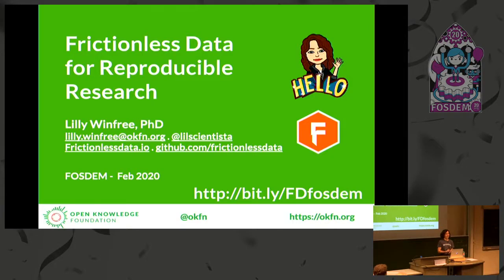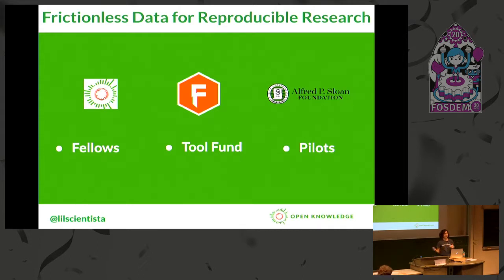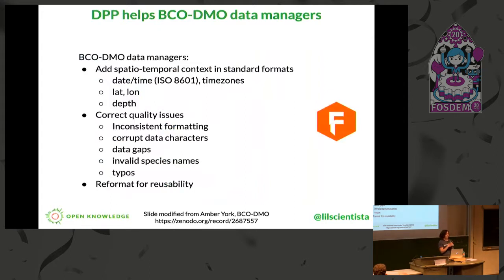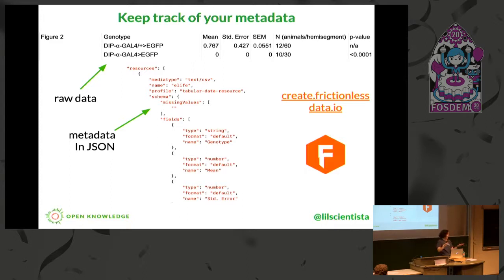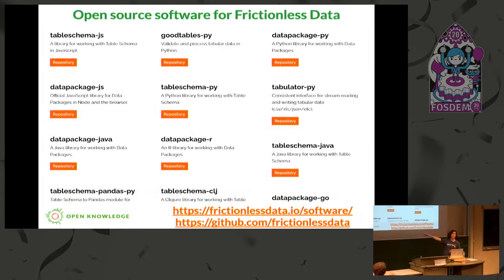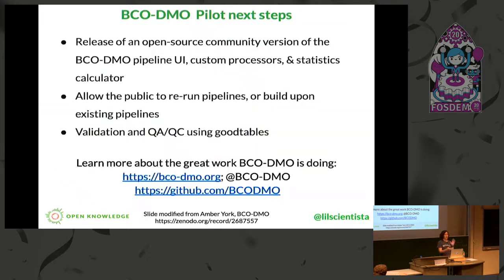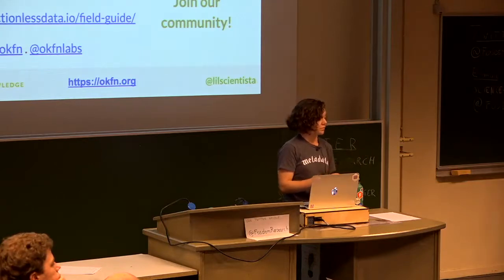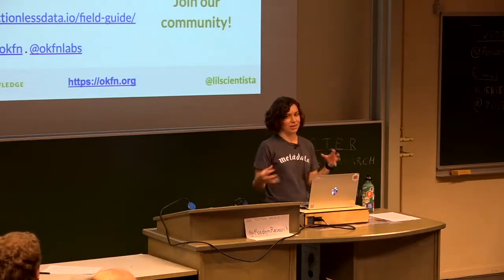Frictionless Data for Reproducible Research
by Lilly Winfree

Generating insight and conclusions from research data is often not a straightforward process. Data can be hard to find, archived in difficult to use formats, poorly structured and/or incomplete. These issues create “friction” and make it difficult to use, publish and share data. The Frictionless Data initiative at Open Knowledge Foundation aims to reduce friction in working with data, with a goal to make it effortless to transport data among different tools and platforms for further analysis, and with an emphasis on reproducible research and open data. The Frictionless Data project is comprised of a set of specifications for data and metadata interoperability, accompanied by a collection of open source software libraries that implement these specifications, and a range of best practices for data management. Over the past year and a half, we have been working specifically with the researcher community to prototype using Frictionless Data’s open source tools to improve researchers’ data workflows and champion reproducibility. This talk will discuss the technical ideas behind Frictionless Data for research and will also showcase recent collaborative use cases, such as how oceanographers implemented Frictionless Data tooling into their data ingest pipelines to integrate disparate data while maintaining quality metadata in an easy to use interface.
❮h2❯Expected prior knowledge / intended audience❮/h2❯

The audience should be familiar with the themes of researching, using data in various forms from various sources, scientific computing, and the talk is intended for those that are interested in data management, data cleaning, metadata, and using open research data.

❮h2❯Speaker bio❮/h2❯

Lilly Winfree is the Product Owner of the Frictionless Data for Reproducible Research Project at Open Knowledge Foundation, where she solves researchers’ technical data management issues. She has her PhD in neuroscience, and has been active in the open data, open source, and open science communities for four years. Lilly has given numerous conference presentations and workshops over the past decade, and enjoys presenting on technical topics to technical and non-technical audiences.

❮h2❯Links to code / slides / material for the talk (optional)❮/h2❯

❮h2❯Links to previous talks by the speaker❮/h2❯

Room: AW1.126
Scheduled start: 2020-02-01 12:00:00